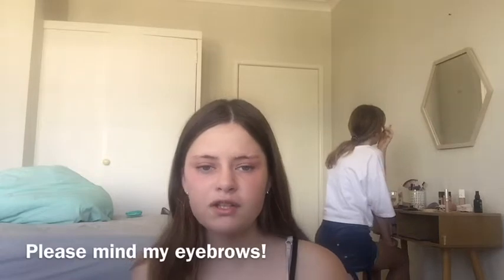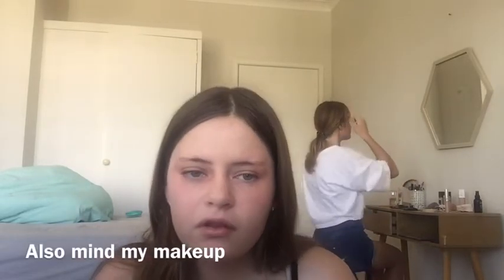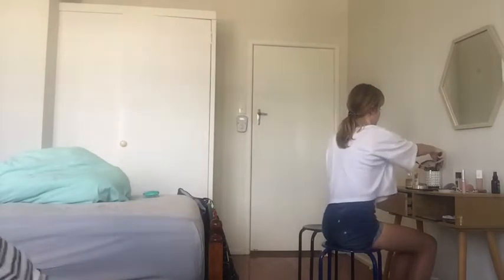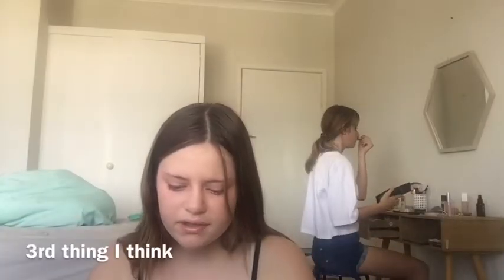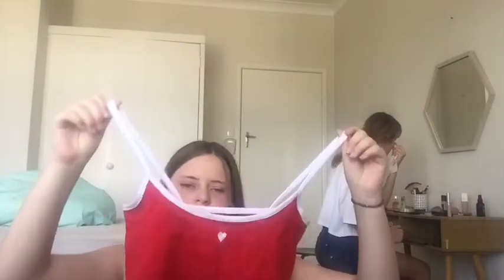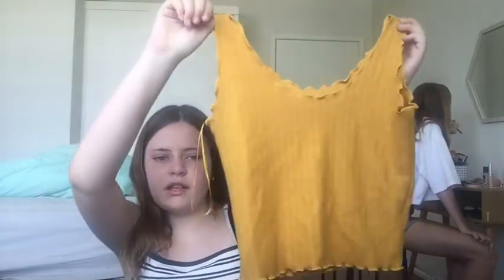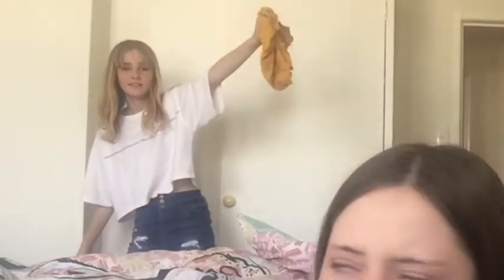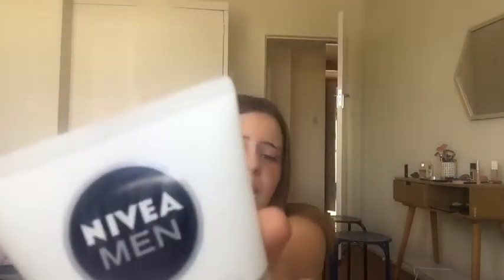My Boxing Day Haul 2018